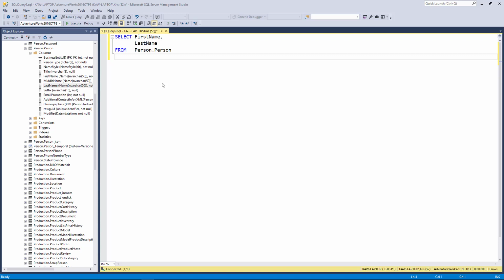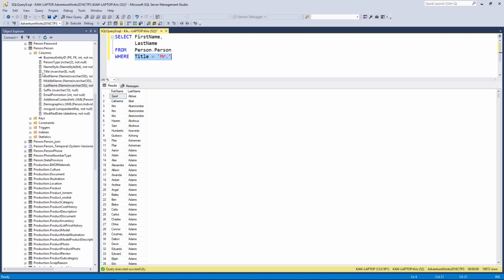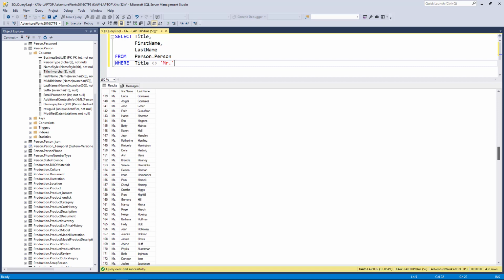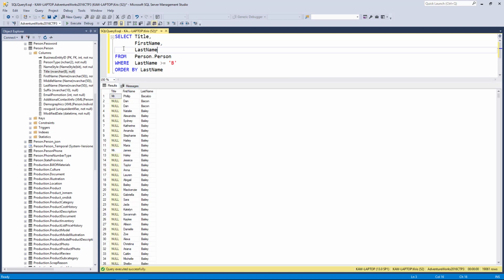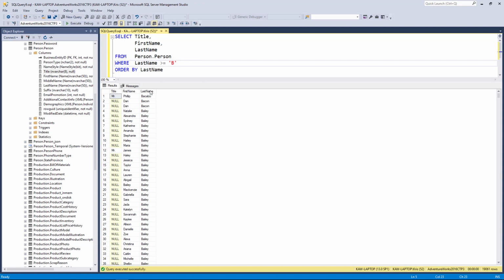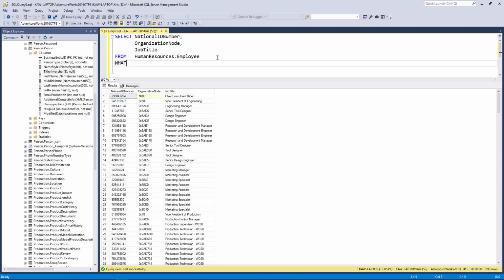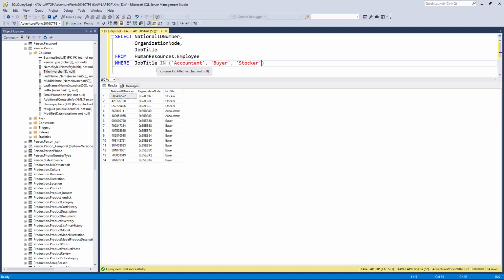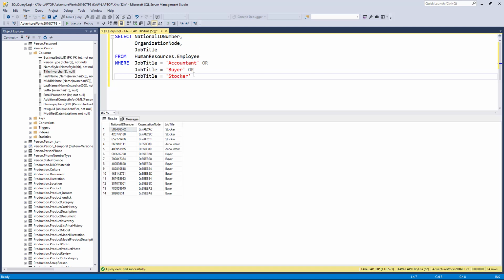Let's see the WHERE clause in action to filter your SQL SELECT results. | Essential SQL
The select statement is to create queries so you can retrieve information from your SQL Server database.  You can filter results using the WHERE clause.

This video is part of my Beginner Learning series.